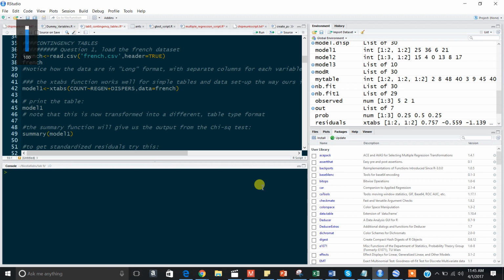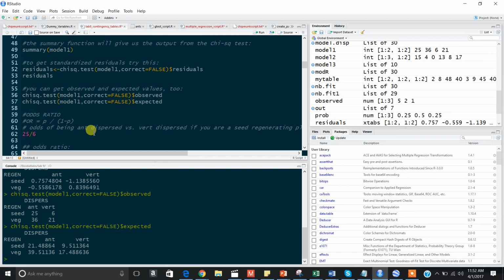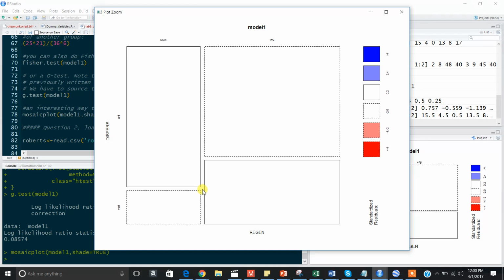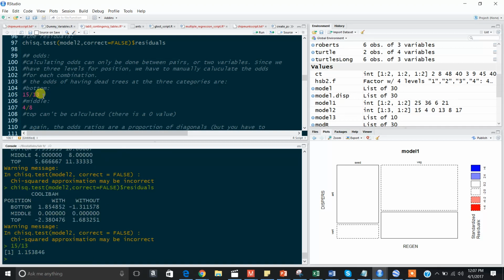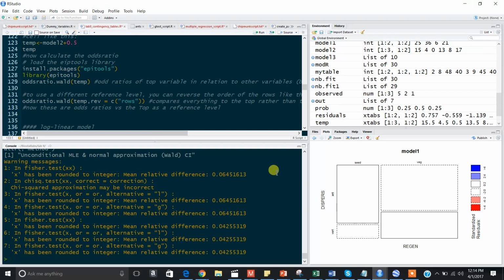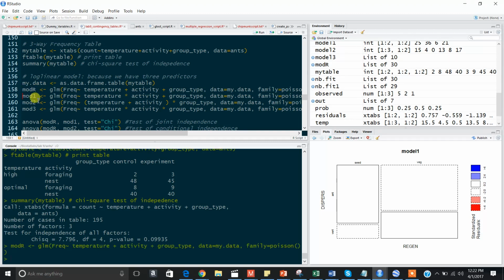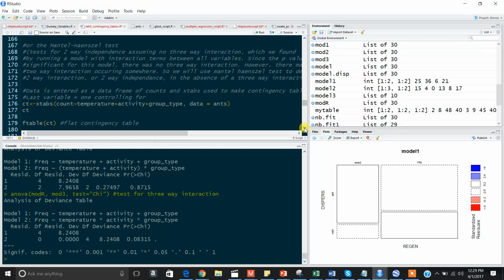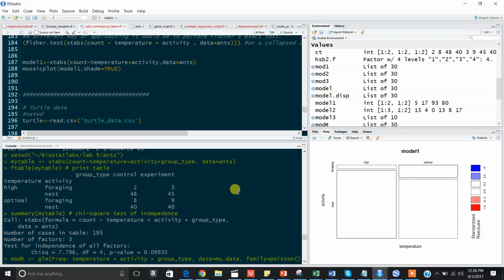Contingency Tables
Tutorial on the conduction and interpretation of contingency tables in RStudio.

R Core Team (2016). R: A language and environment for statistical
computing. R Foundation for Statistical Computing, Vienna, Austria. URL

Tomas J. Aragon (2017). epitools: Epidemiology Tools. R package version 0.5-8.

Venables, W. N. & Ripley, B. D. (2002) Modern Applied Statistics with S.Fourth Edition. Springer, New York. ISBN 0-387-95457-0